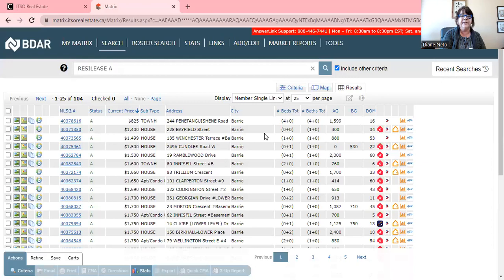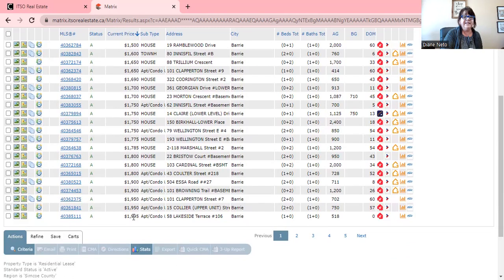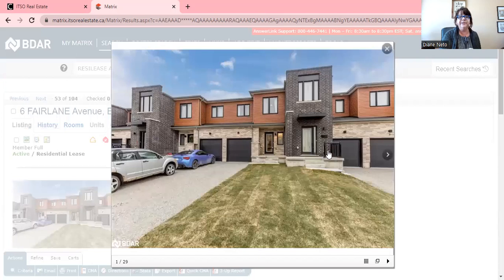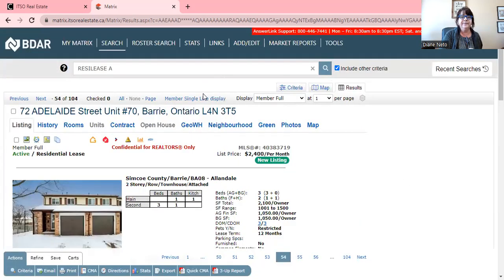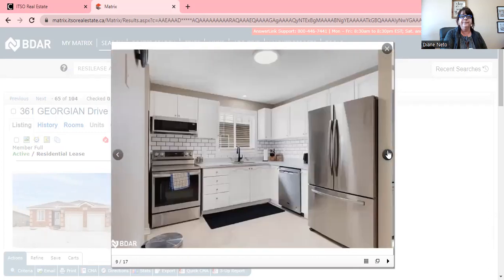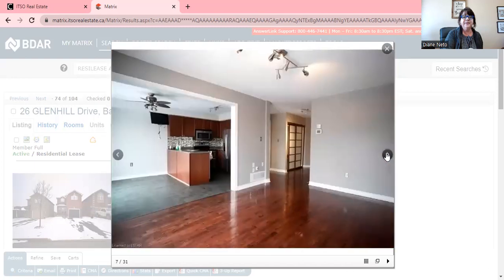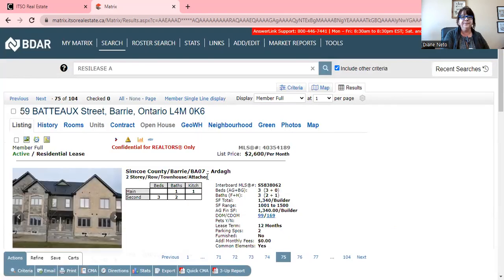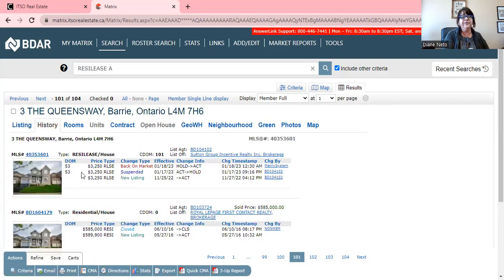Barrie Real Estate Rental Market - Going Down!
Free Resources

Attracting Buyers The Barrie rental market is challenging these days.  Houses are sitting on the market and prices seem to be dropping.
Barrie Realtor Diane Neto with Sutton Group Incentive Realty, is an experienced real estate salesperson specializing in the Simcoe County area including Barrie, Innisfil, Essa and Springwater.  Residential real estate and investment real estate are both areas of her expertise. Toronto property buyers are best to use a local agent to get the best value.

If your moving to the Simcoe County area I can help with all the relocation services you will require as well as securing you the perfect property within your budget.  Protecting the buyer by making sure you are in a safe area for you and your family is my top priority.

If your making a move up or downsizing and need to sell, we will work together to get the most for your property.

I believe in taking care of my clients to make sure their real estate needs are met while maintaining high customer service.

Diane Neto
Real Estate Salesperson
Sutton Group Incentive Realty